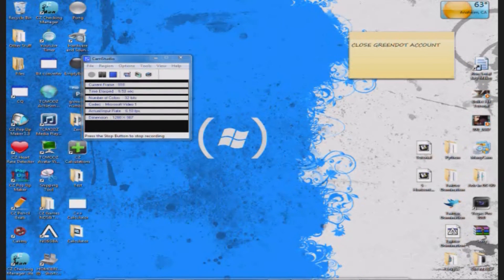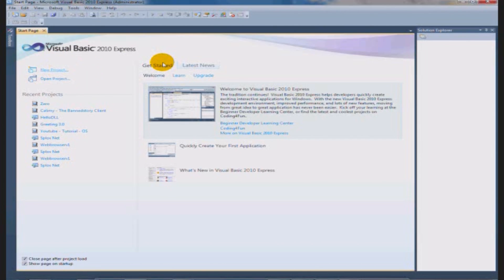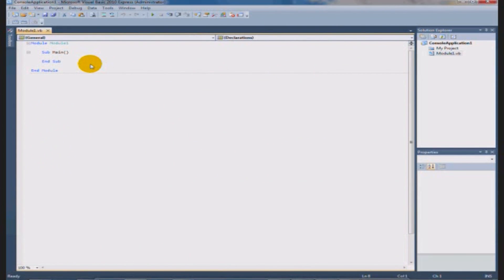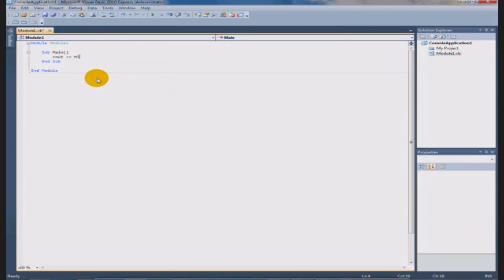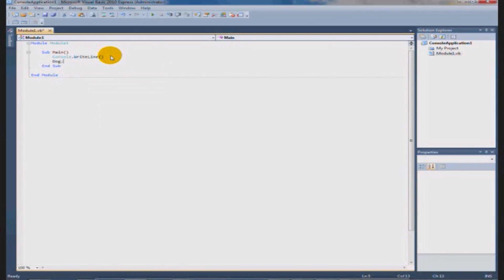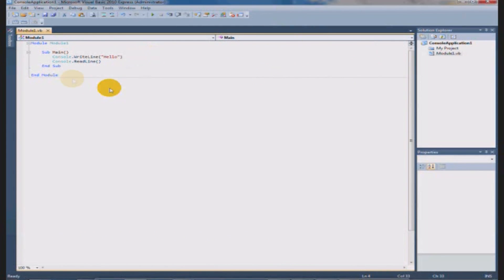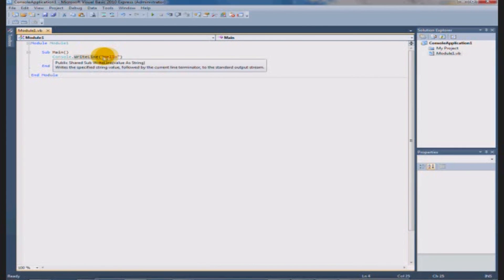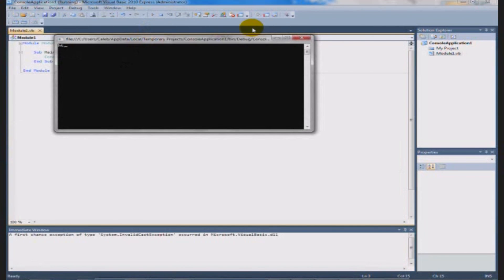Visual Basic Console Programming Tutorial - 1 - Output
In this tutorial you will learn:
Basic output

I almost forgot to upload this! By the way don't whine about the console, forms will come after the console series, its better to learn this before jumping into stuff you think you know about but you don't.